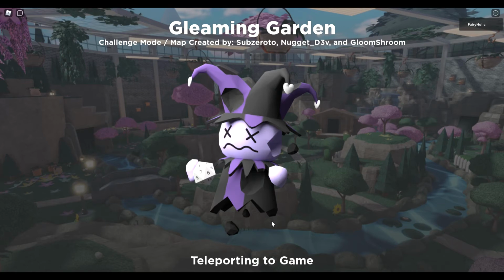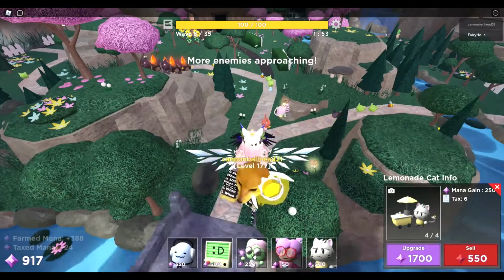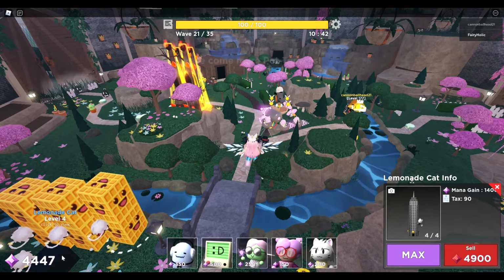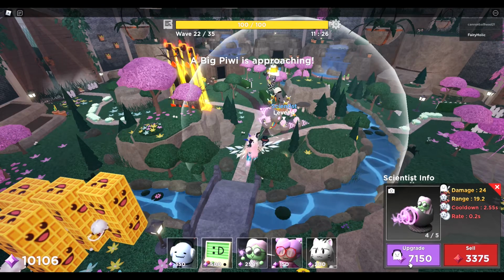EASTER UPDATE Tower Heroes Gleaming Garden DUO Medium Mode Roblox